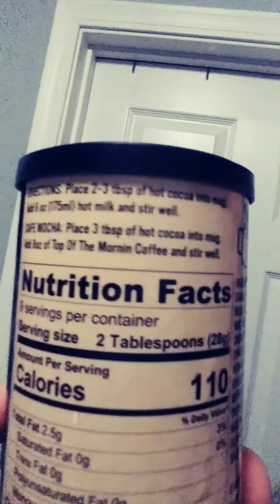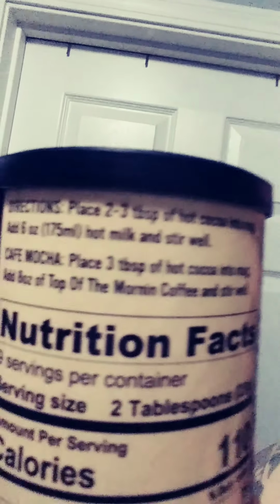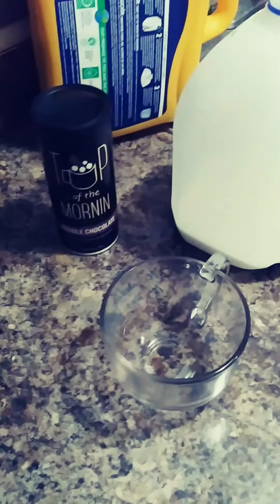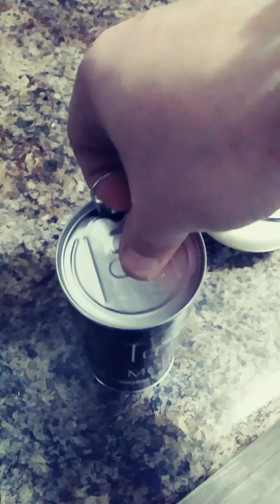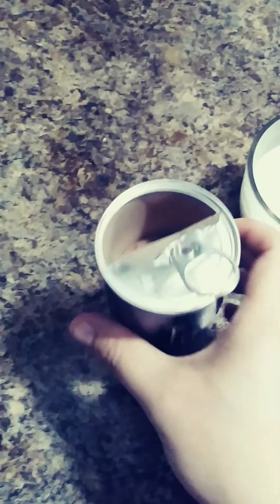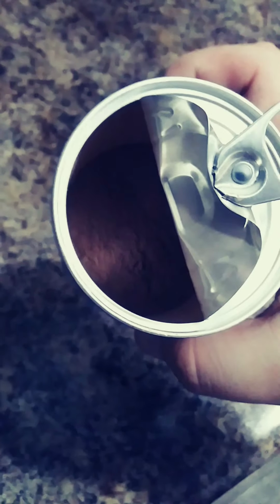I Review Jacksepticeye's Top of the Mornin' Hot Cocoa